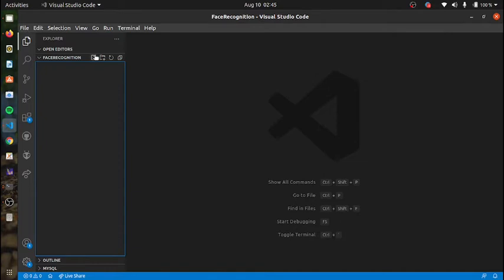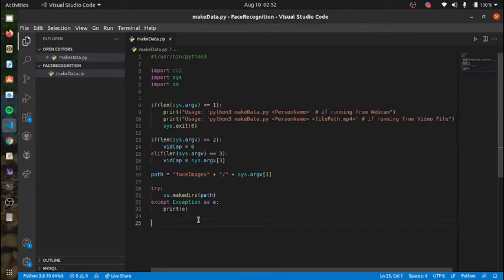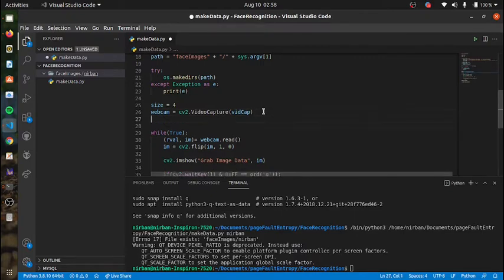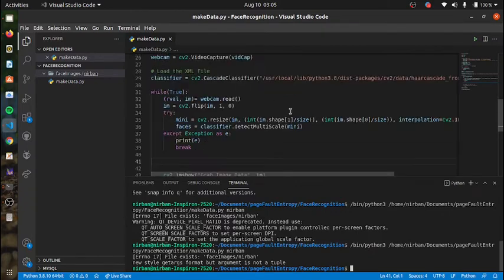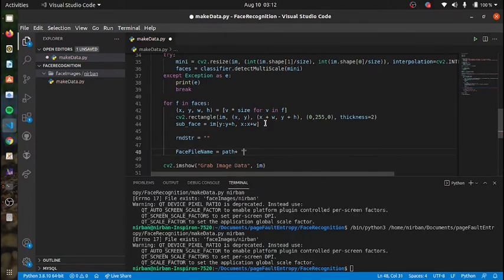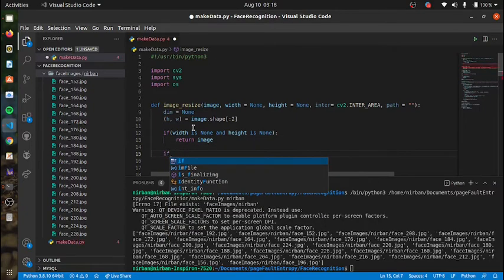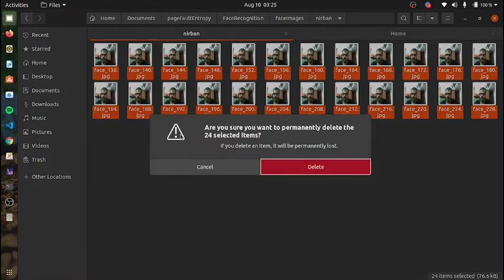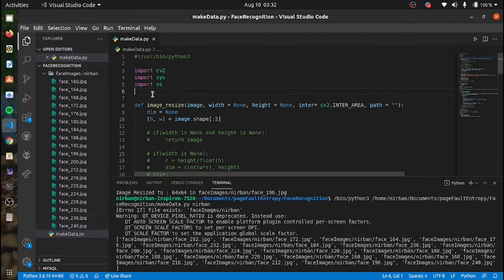Face Recognition in Python | OpenCV | numpy | Tutorial 1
we create the dataset for the application, data acquisition is the primary task